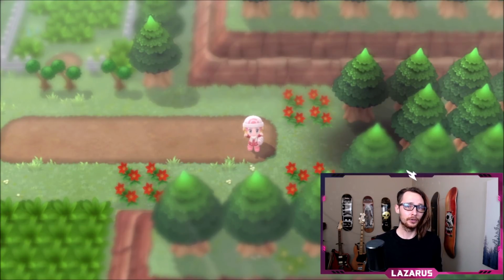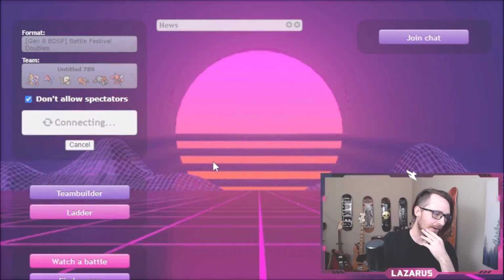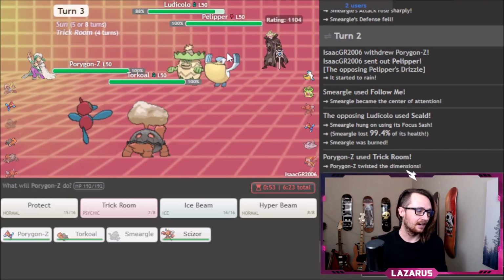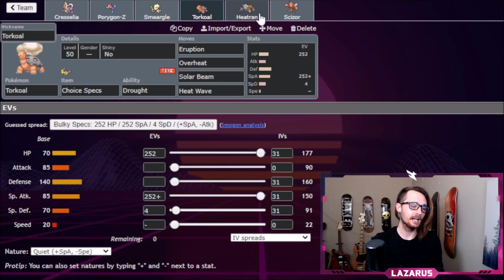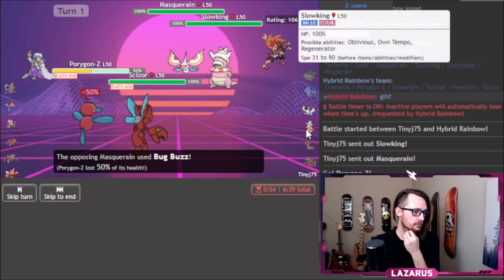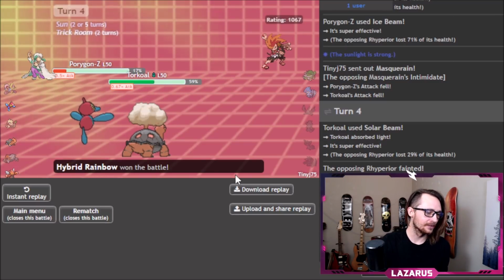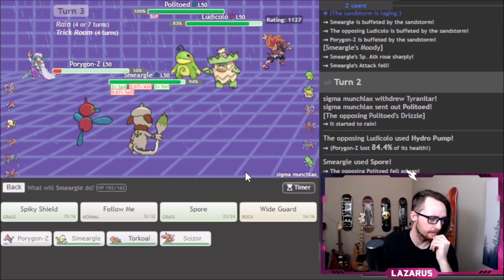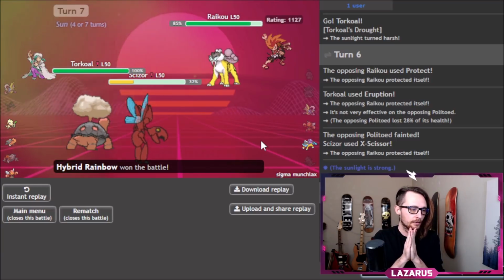BDSP VGC! Pokemon Brilliant Diamond and Shining Pearl Competitive Doubles Wifi Battle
VGC Content is BACK and better than ever! Let me know if you want to see more content like this and have a wonderful rest of your day!

Please check out my solo music project Oak Winter Red and let me know what you think of the new tunes! Be sure to like and follow the band page as it really helps me out!
Here is a link to the my newest single!